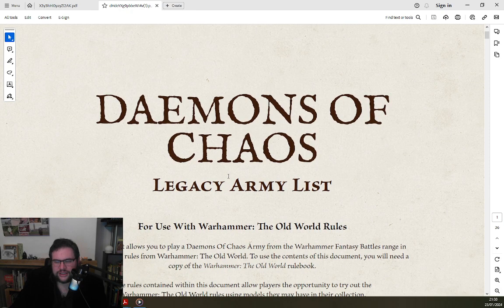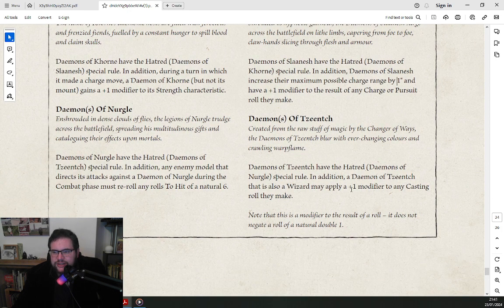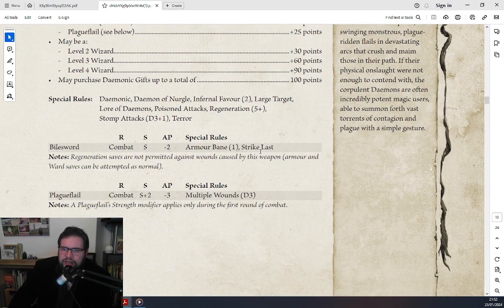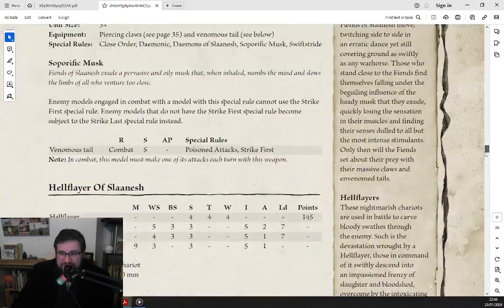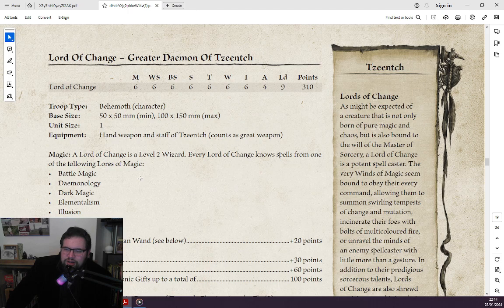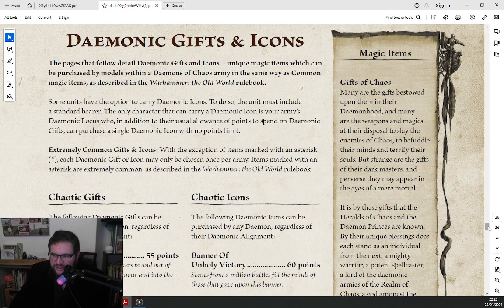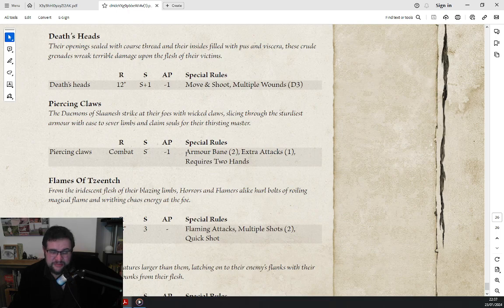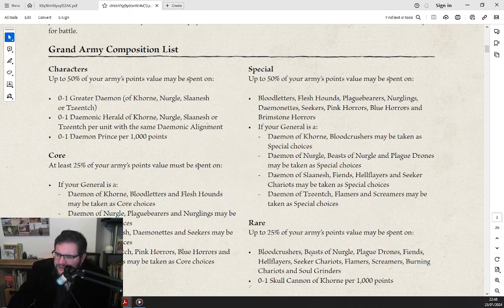The Old World Daemons of Chaos Rundown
Is there an OP Keeper of Secrets build? How to get Kairos, sloppity and more in the old world...